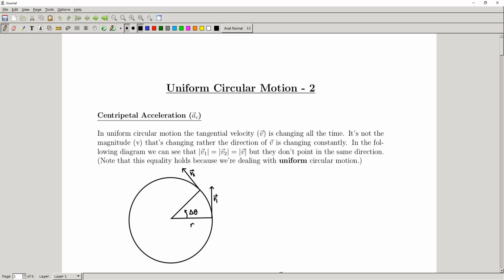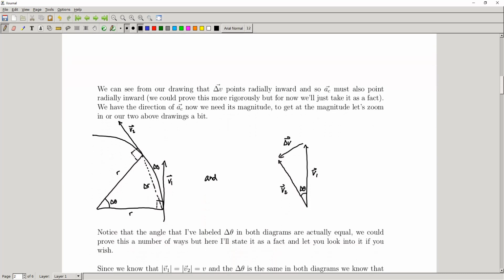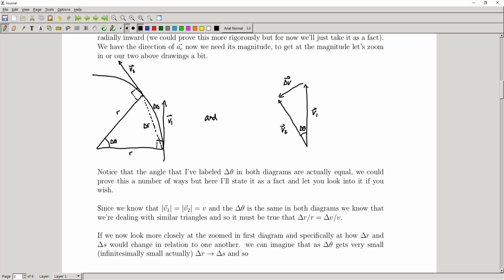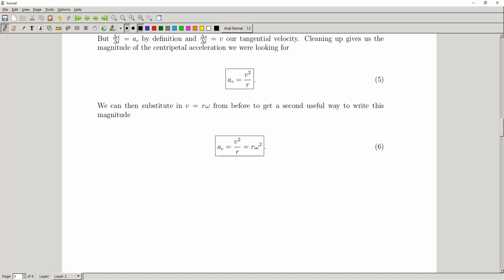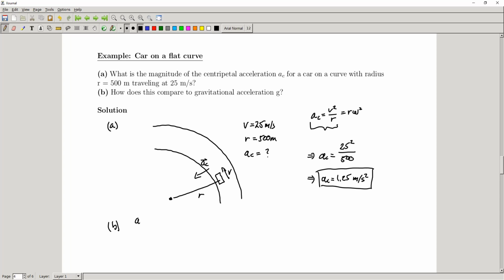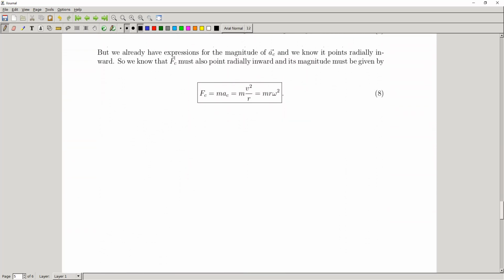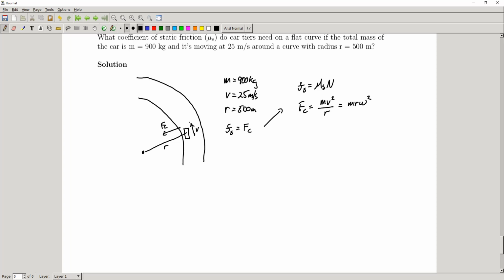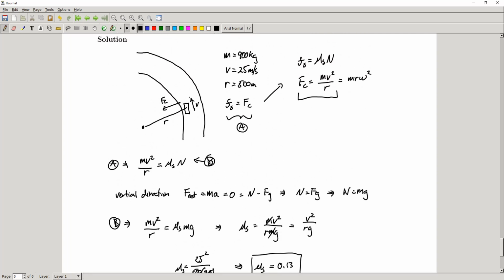18 Uniform Circular Motion 2